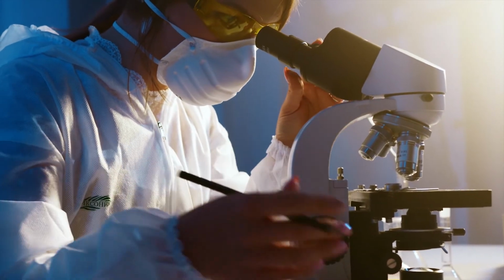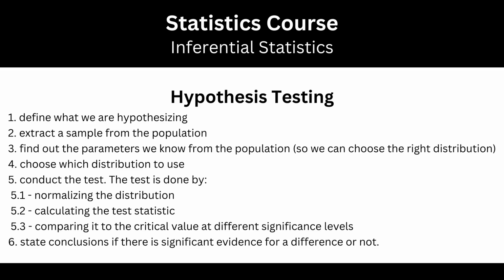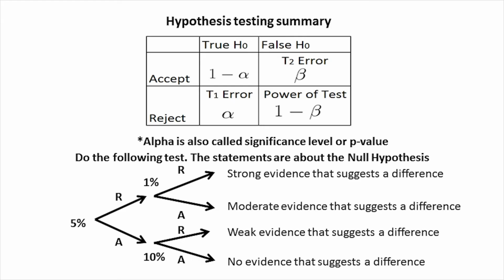Inferential Statistics Course: #22 Hypothesis testing